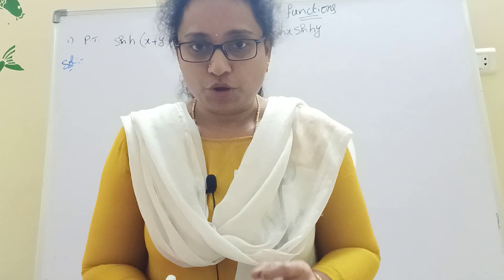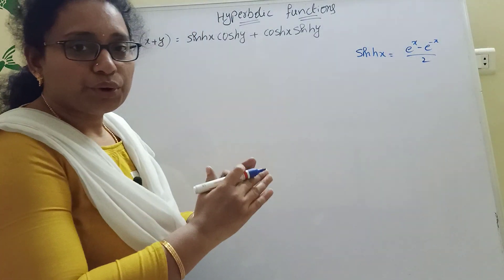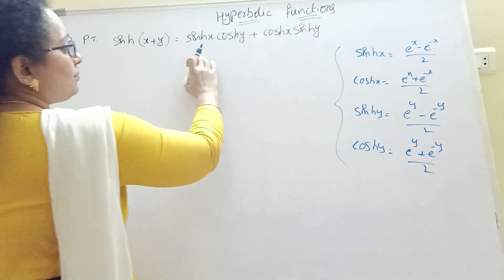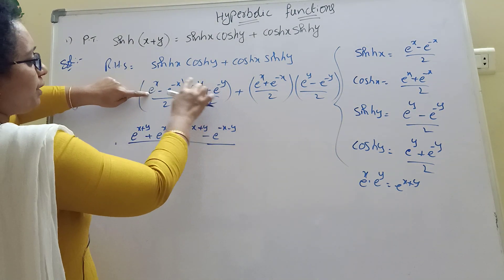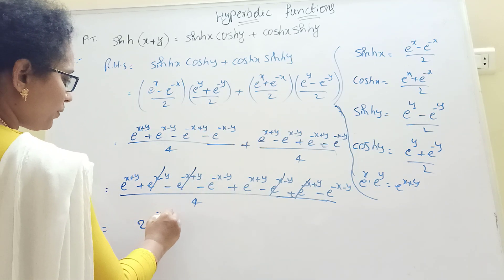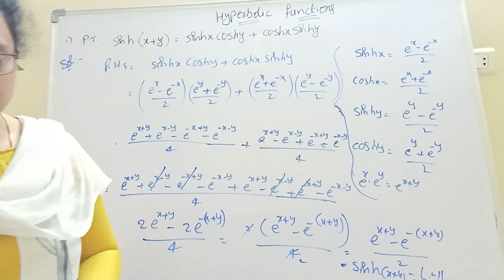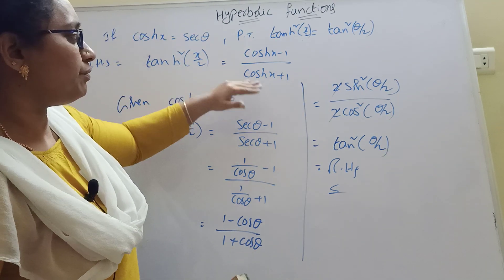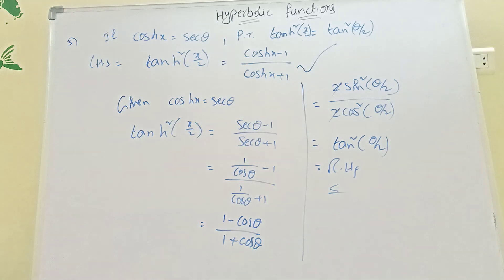Hyperbolic functions || inter 1A ,2 marks || important problems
HI ,IAM  MEENA,
I EXPLAINED HERE  HYPERBOLIC FUNCTIONS
2 MARK  PROBLEMS
EASY TRICK
HOW TO REMEMBER FORMULAS
HOW TO USE HYPERBOLIC FUNCTIONS
HOW TO DO HYPERBOLIC PROBLEMS

thankyou ,